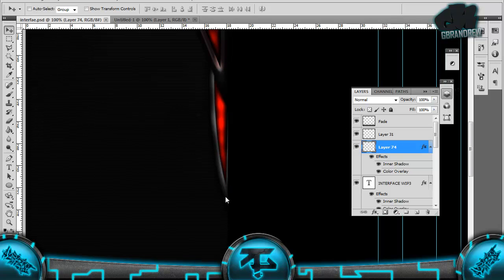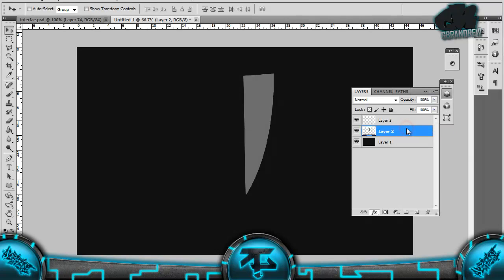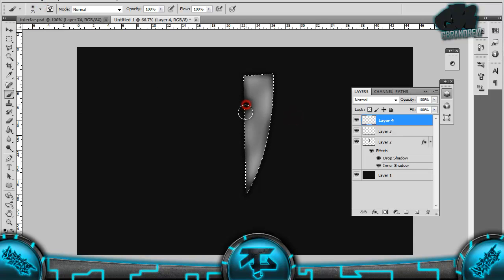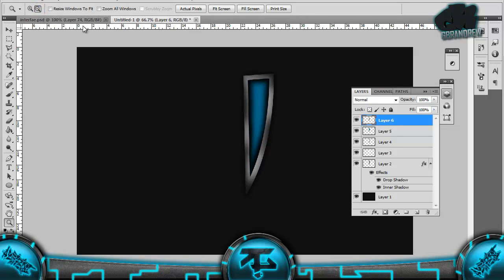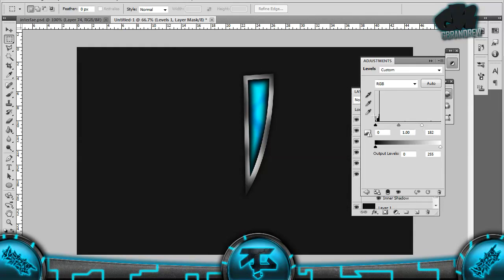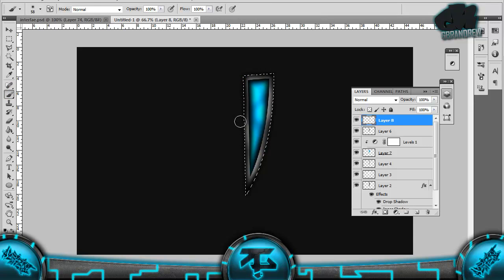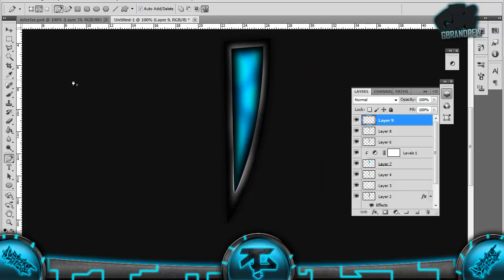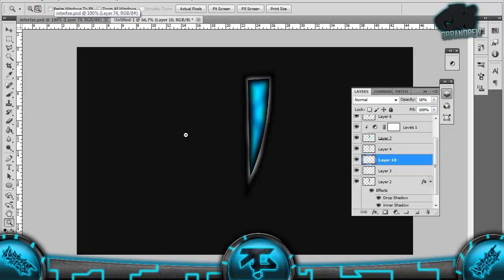Photoshop tutorial-Orb border//GBRANDREW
hope you enjoy remember to enter our comp
follow me @GBR_ANDREW